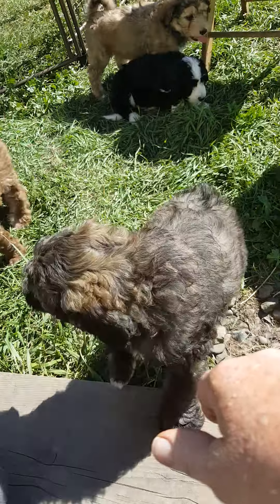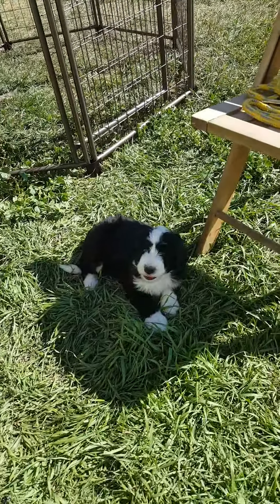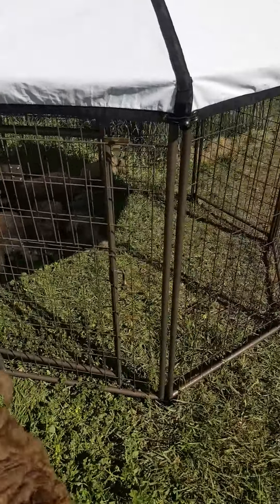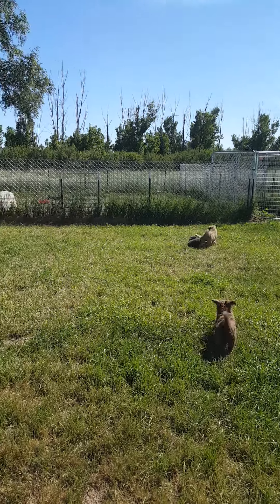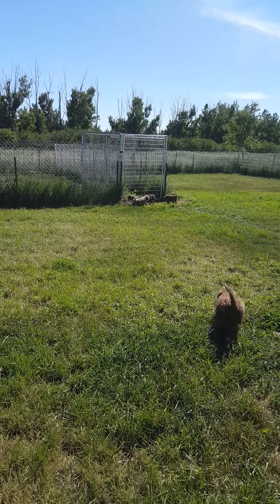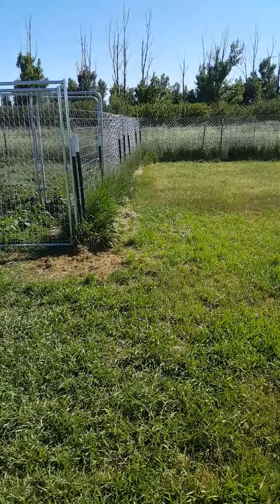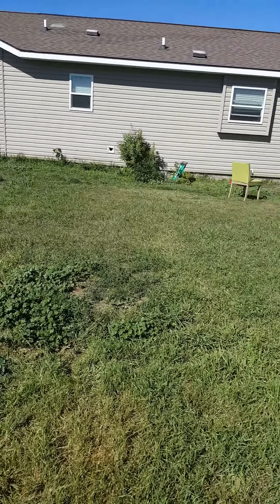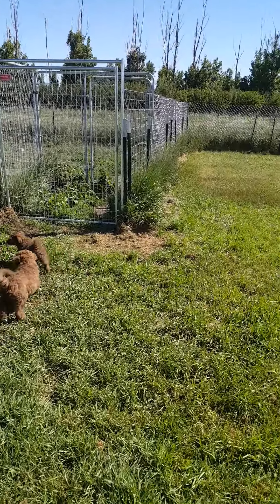Puppy play time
Here are two litters of puppies out playing, a litter of Bernedoodles and a litter of Aussiedoodles.  My pups are going to know what it feels like to run and play in the grass,  They are not just kennel babies.